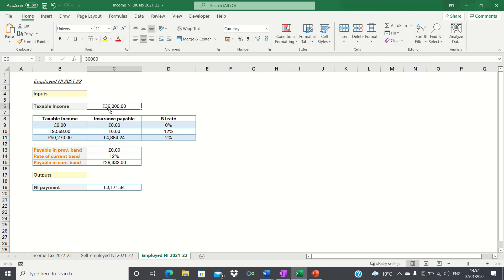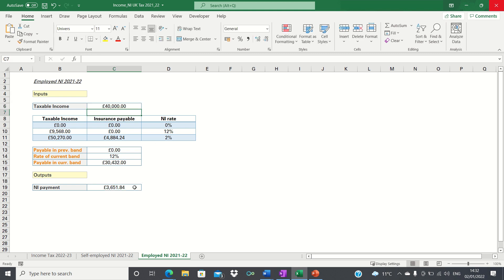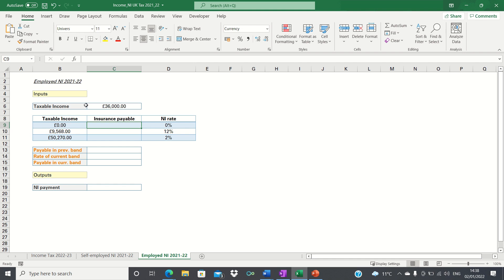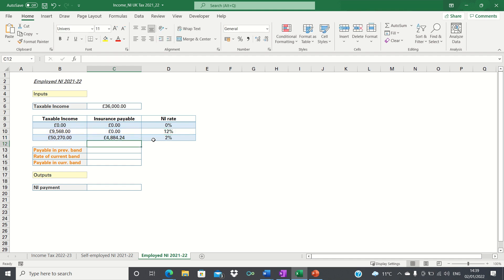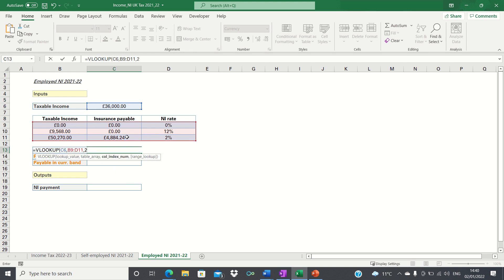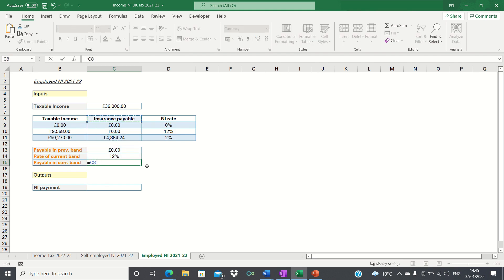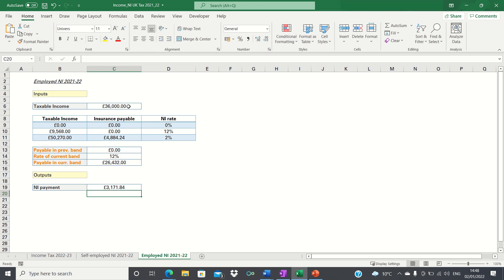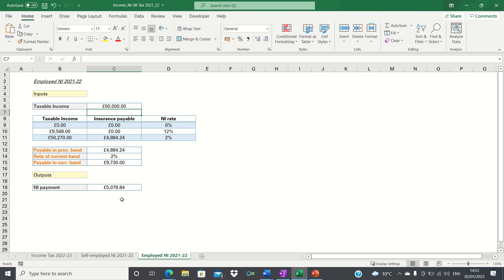Calculate 2021-22 UK National Insurance - Using VLOOKUP In Excel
In this video, we'll cover how to calculate your 2021-22 UK National Insurance (employed) payment in Excel. Paying National Insurance is based on a progressive system meaning that if have a higher income then you pay a higher rate. The main difference in 2021-22 compared to last year is that the National Insurance thresholds have increased slightly to £9,568 and £50,270, while the NI rates have remained the same. What we want to do in this video is create a calculator which allows you to input a taxable income figure and automatically retrieve your annual National Insurance payment. We’re going to start by calculating the inputs which will first involve setting up a calculation table. Following this, we'll perform intermediary calculations which we will use to calculate the annual NI payment.

Overview: (0:00)
Format Table: (1:05)
Intermediary Calculations: (2:38)
Calculate Annual NI Payment: (4:43)